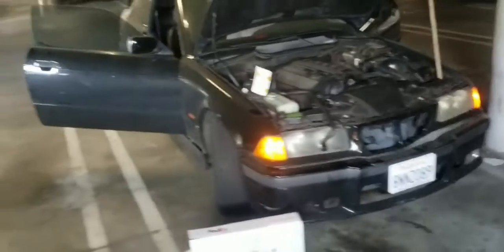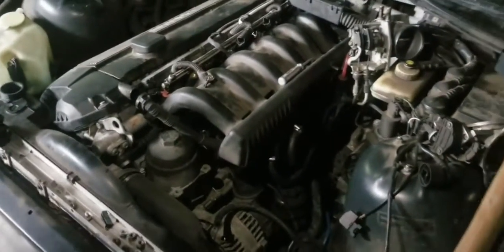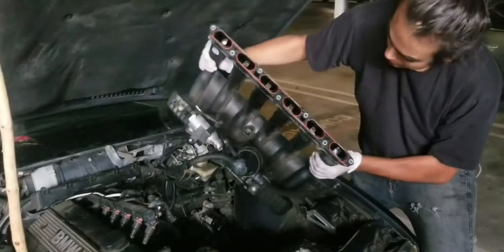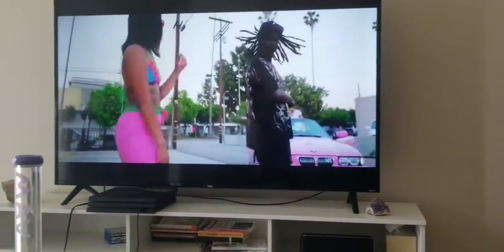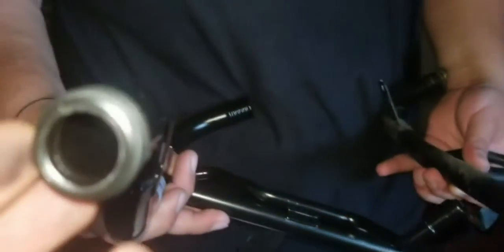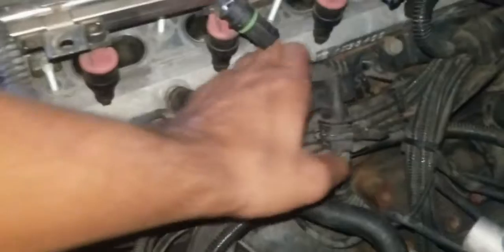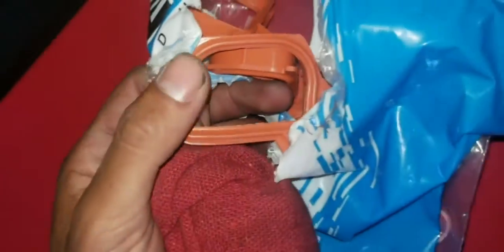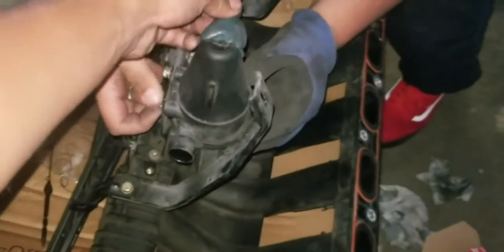1999 Bmw e36 328is Msport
I was asked to fix a car for one of my friends and it turned out to be a 1999 Bmw e36 328is Msport . I ended up buying the car from my friends